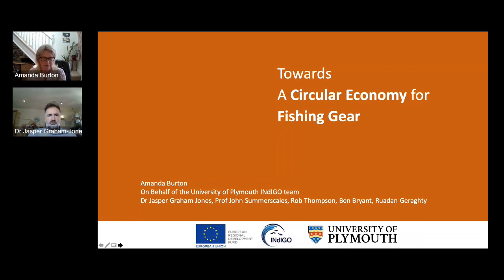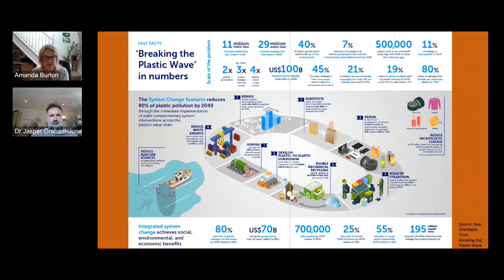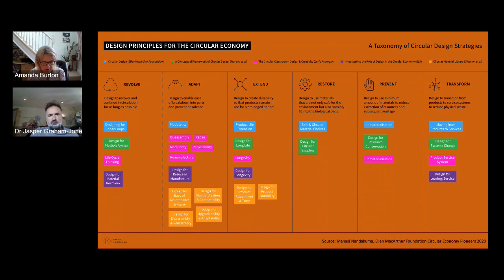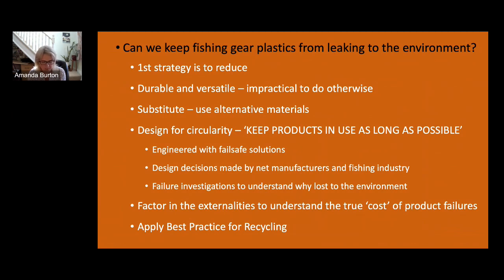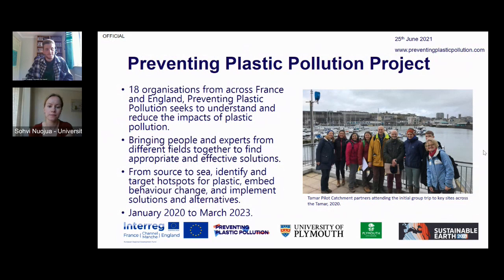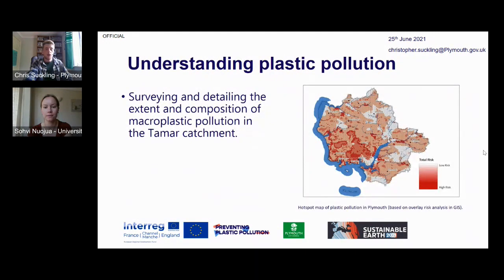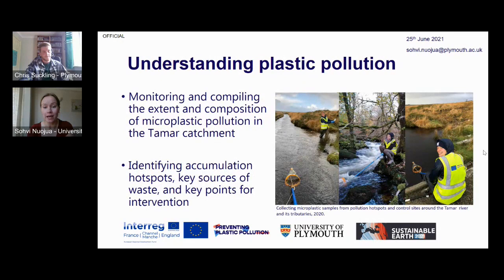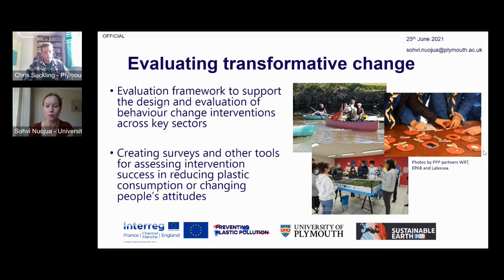Towards a circular economy for fishing gear / Preventing Plastic Pollution Project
Marketplace session from Sustainable Earth 2021: Climate Emergency - the race to net zero carbon, including two presentations:

Towards a circular economy for fishing gear, presented by Amanda Burton, University of Plymouth

Preventing Plastic Pollution Project, presented by  Christopher Suckling, Plymouth City Council